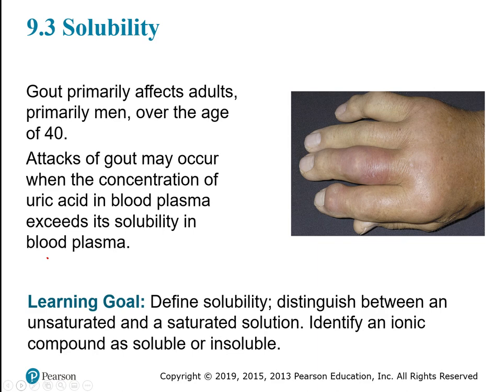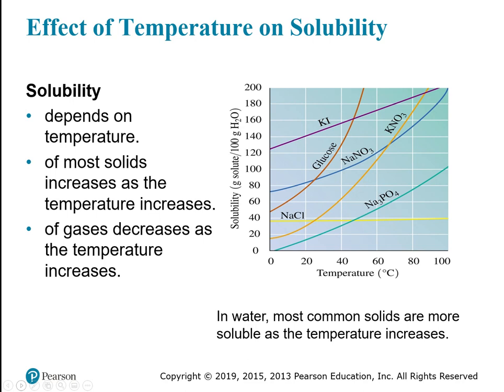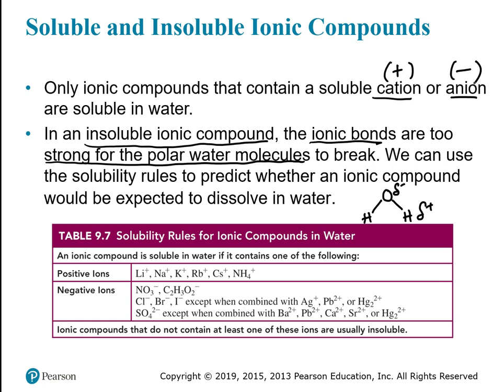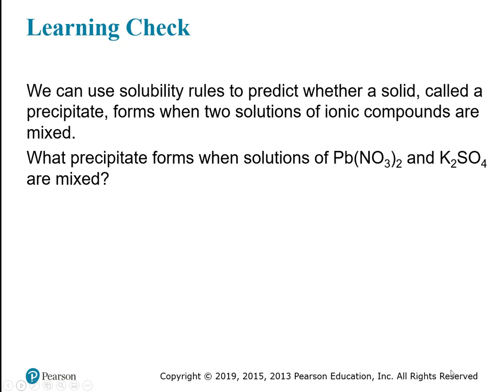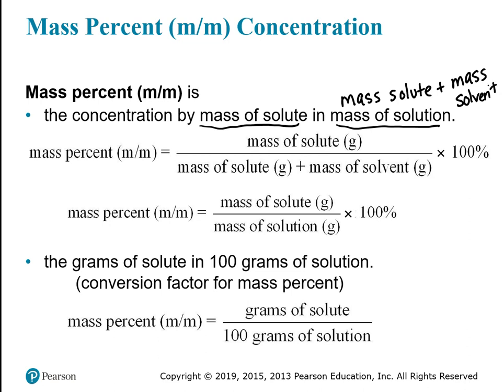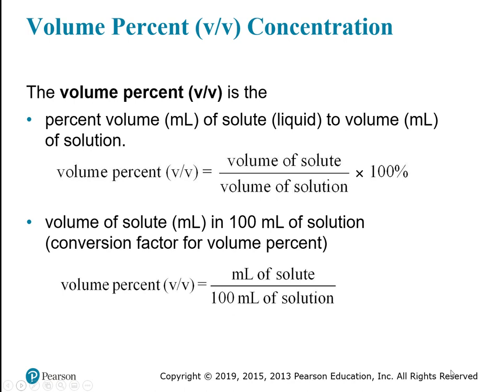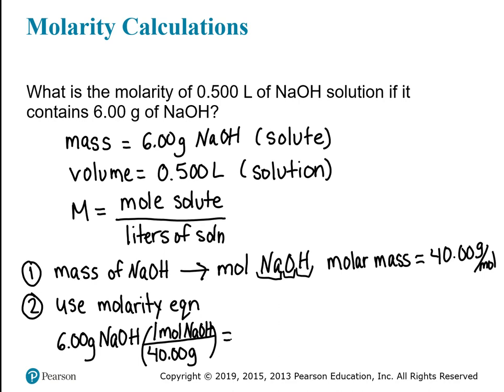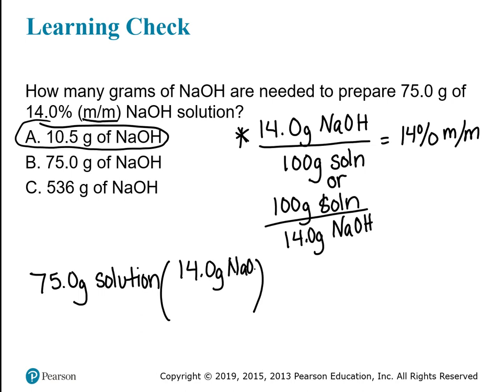CHEM 104 - Chapter 9 Sections 3 & 4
We covered solubility rules and how to calculate the concentration of a solution several different ways